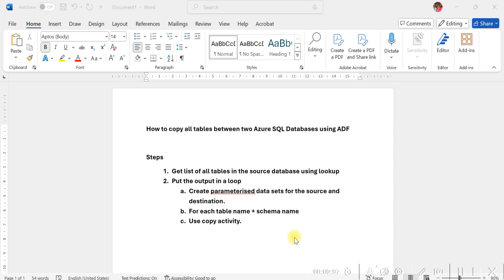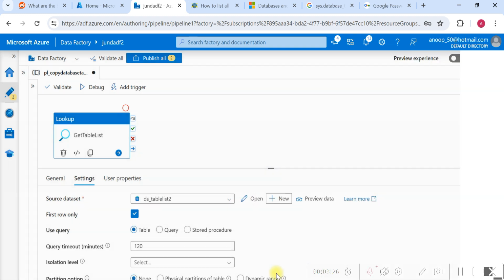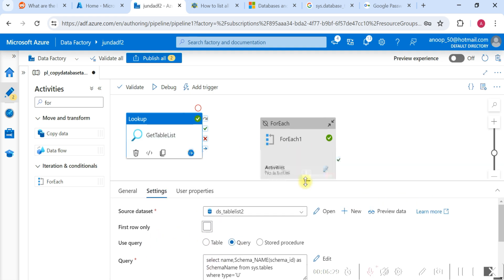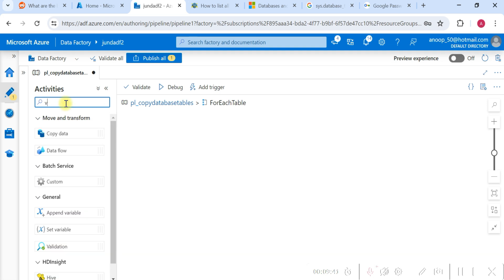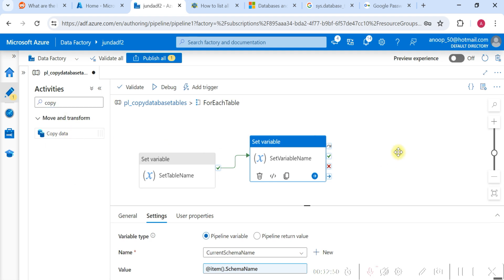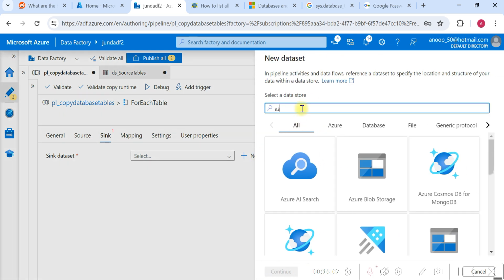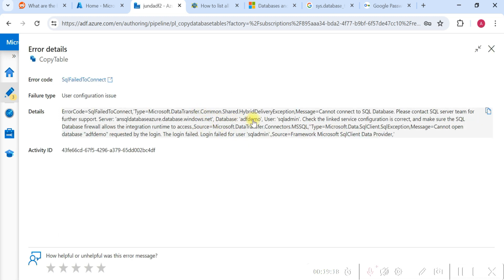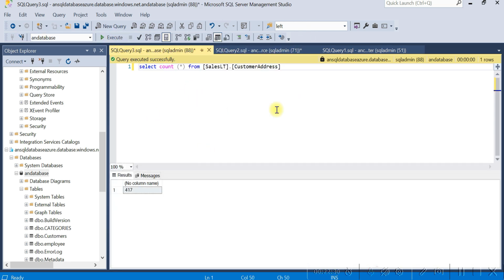Copying All tables between databases - ADF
Video showing how to copy all tables in a database to another using ADF